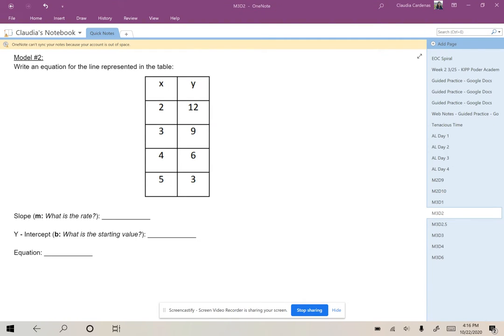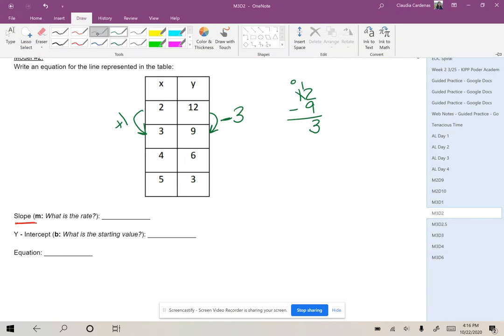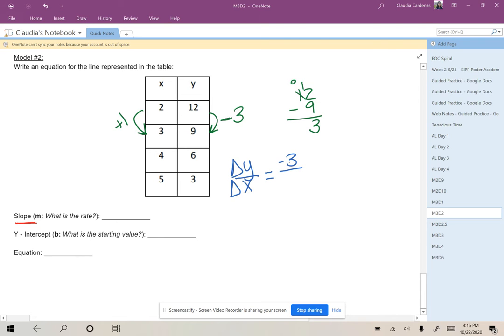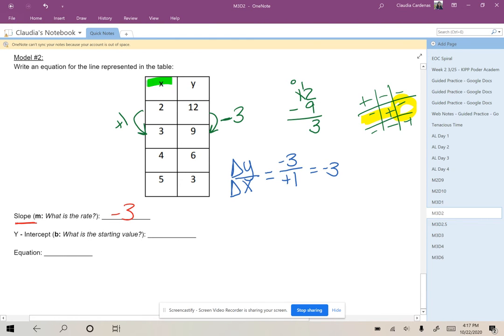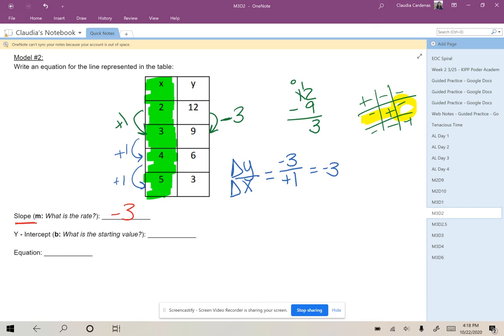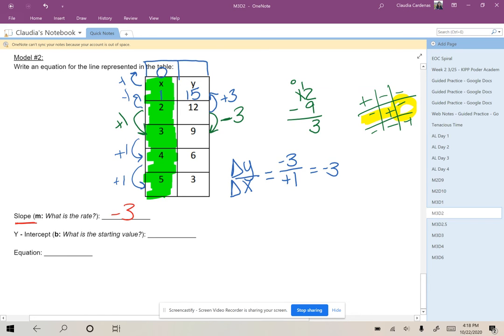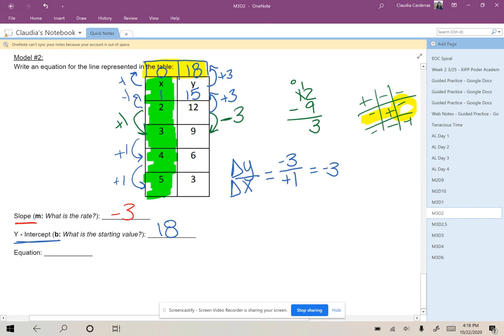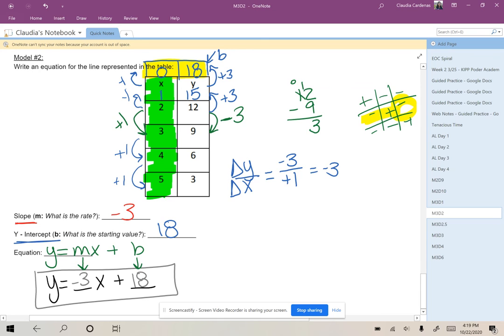M3d2 part 3